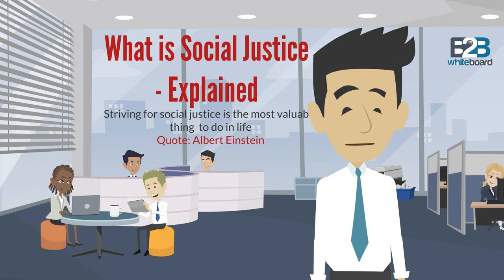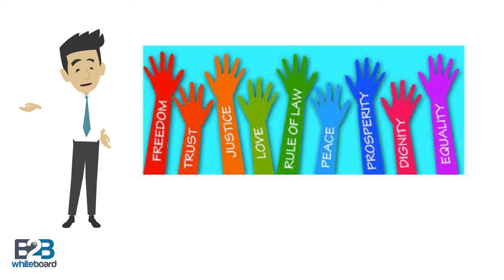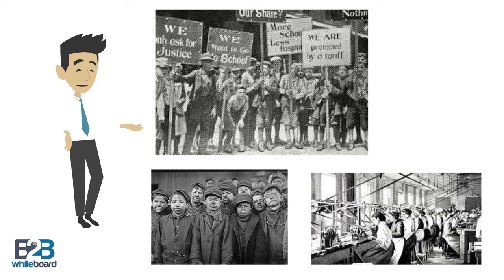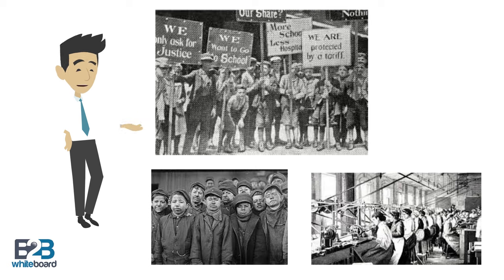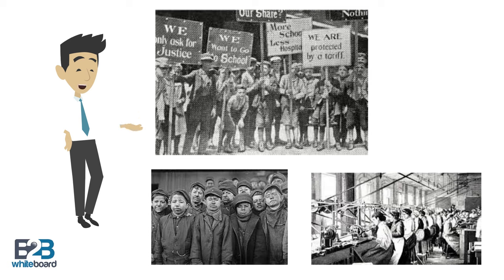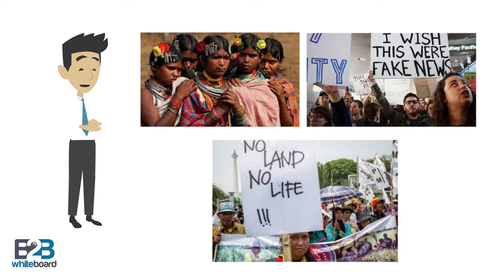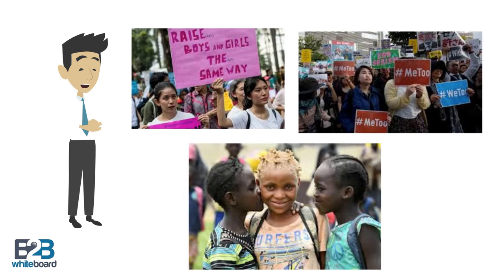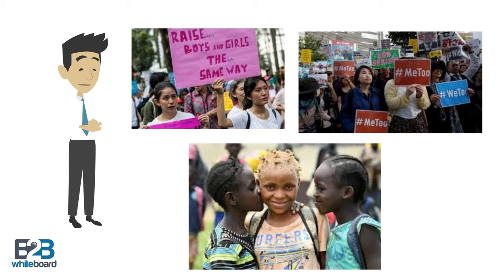Social Justice - Explained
Social justice refers to a political and philosophical theory that focuses on the idea of fairness in relations between individuals in society and equal access to opportunities, wealth and social rights.